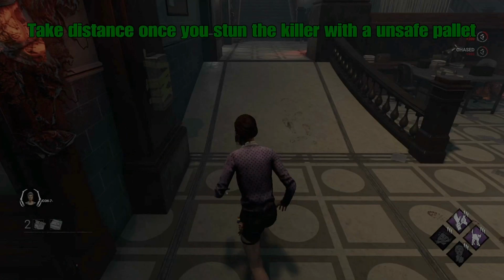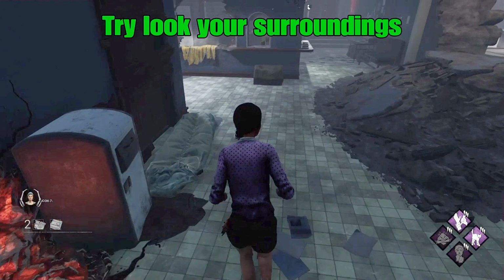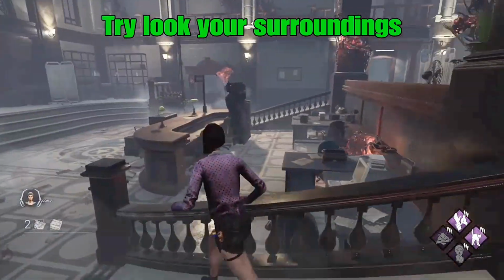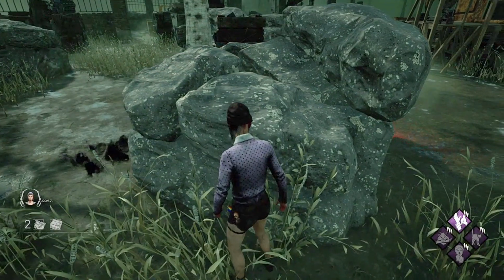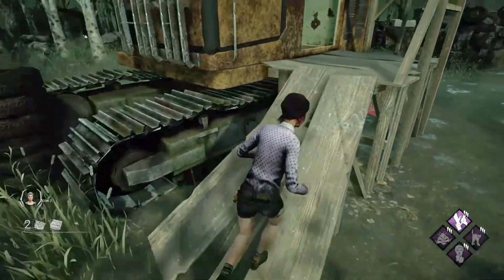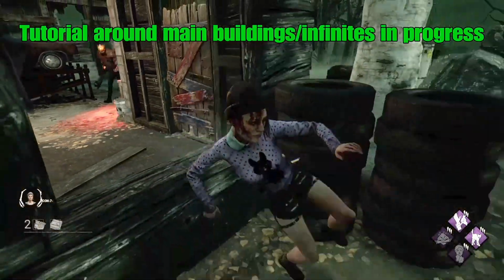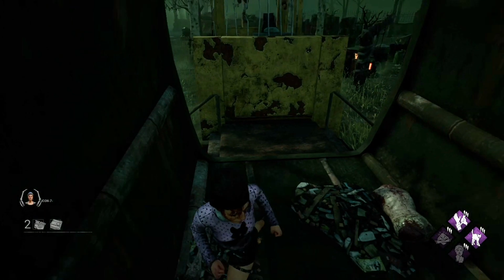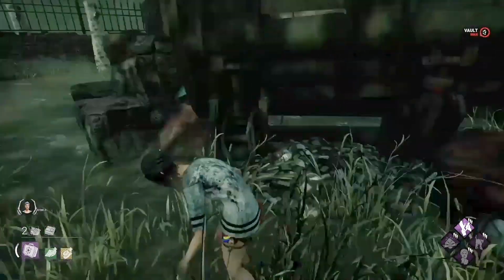How To Loop - Dead By Daylight Part 2